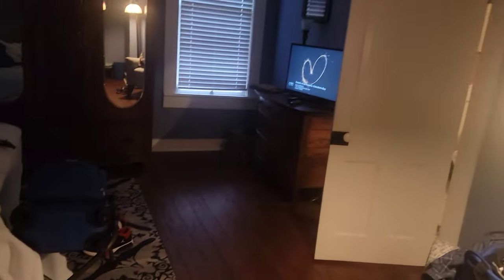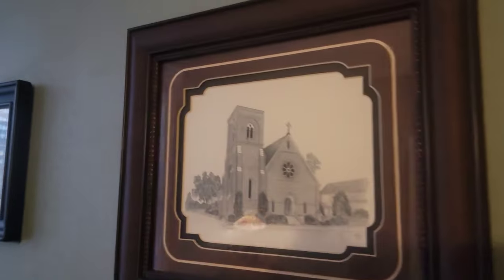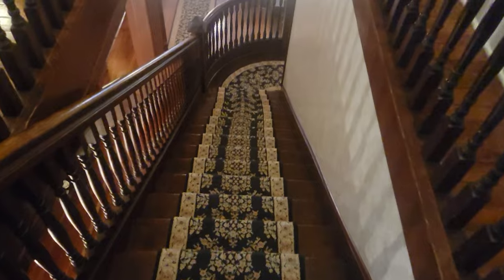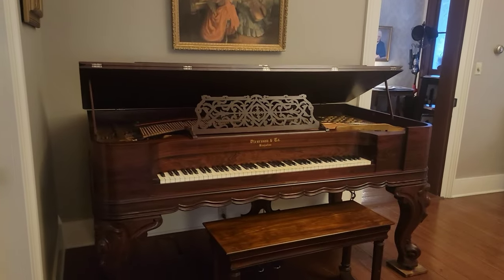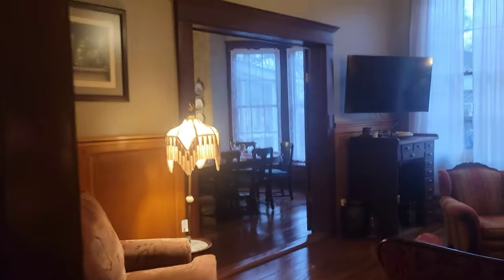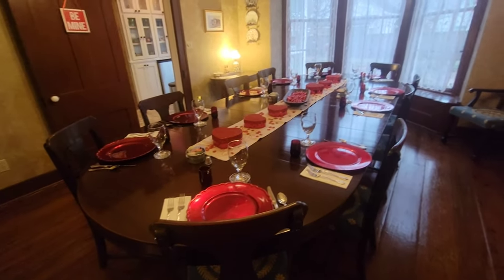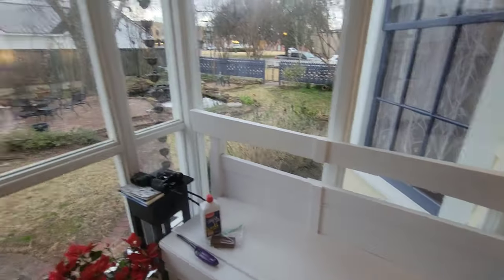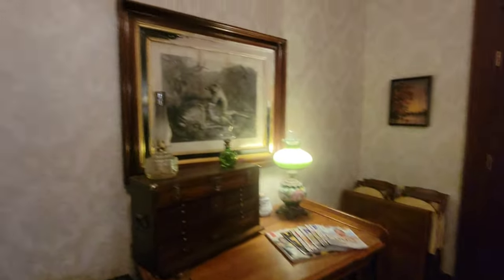Kennedy Manor Bed & Breakfast in Jefferson, Texas.